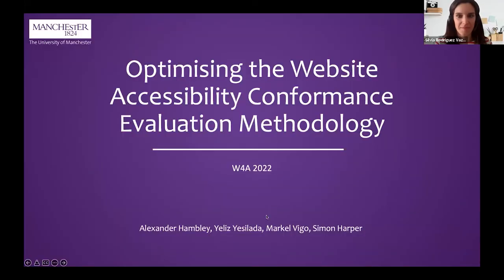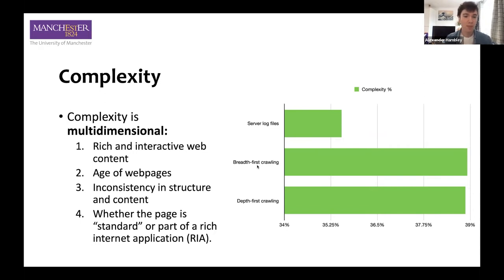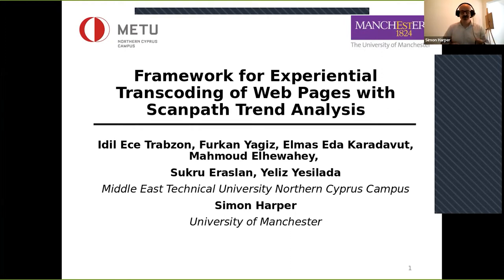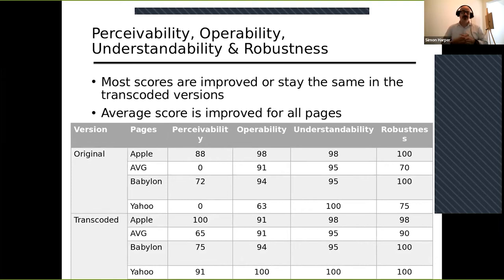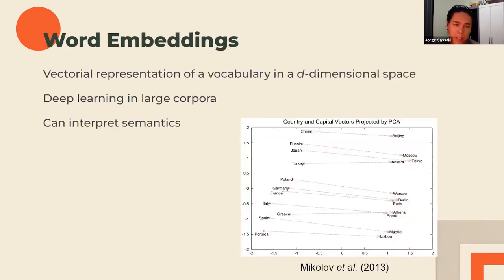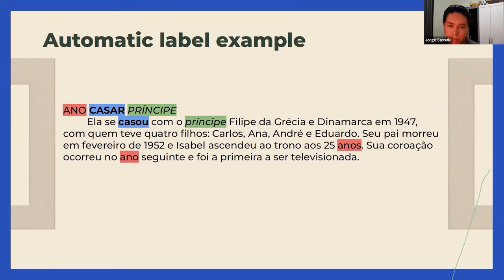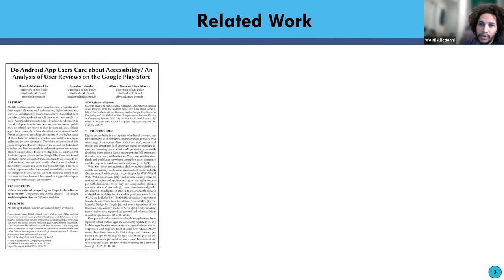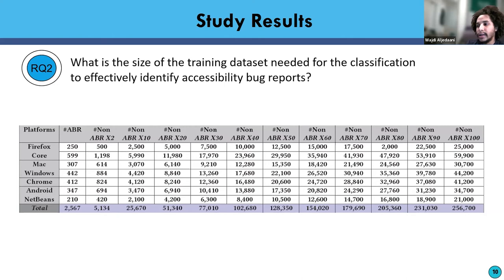Web4All 2022 - Session 6: Web Accessibility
19th International Web for All Conference (Web4All 2022)

General Chairs:
 - Dragan Ahmetovic, University of Milan, Italy
 - Victoria Yaneva, NBME, USA / University of Wolverhampton, UK

Session 6: Web Accessibility
- Alexander Hambley, Yeliz Yesilada, Markel Vigo, Simon Harper: Optimising The Website Accessibility Conformance Evaluation Methodology
- Idil Ece Trabzon, Furkan Yagiz, Elmas Eda Karadavut, Mahmoud Elhewahey, Sukru Eraslan, Yeliz Yesilada, Simon Harper: Framework for Experiential Transcoding of Web Pages with Scanpath Trend Analysis
- Jorge Sassaki Resende Silva, André Pimenta Freire, Paula Christina Figueira Cardoso: When Headers are Not There: Design and User Evaluation of an Automatic Topicalisation and Labelling Tool to Aid the Exploration of Web Documents by Blind Users
- Wajdi Aljedaani, Mohamed Wiem Mkaouer, Stephanie Ludi, Ali Ouni, Ilyes Jenhani: On the Identification of Accessibility Bug Reports in Open Source Systems
- Candace Williams, Lilian de Greef, Edward Harris III, Leah Findlater, Amy Pavel, Cynthia Bennett: Toward Supporting Quality Alt Text in Computing Publications

Monday 25/04/2022 & Tuesday 26/04/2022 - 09:00-18:00 CEST